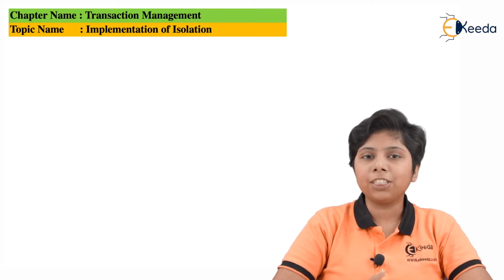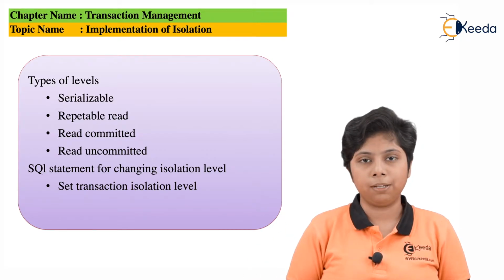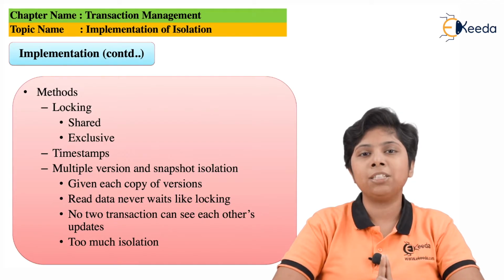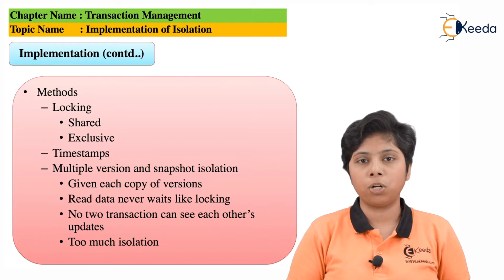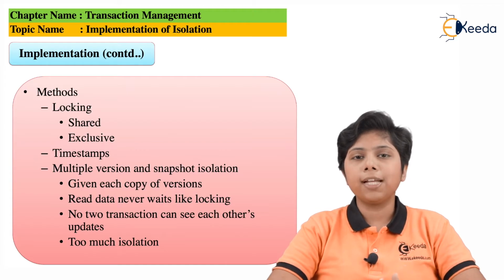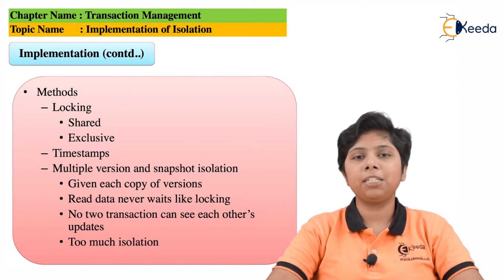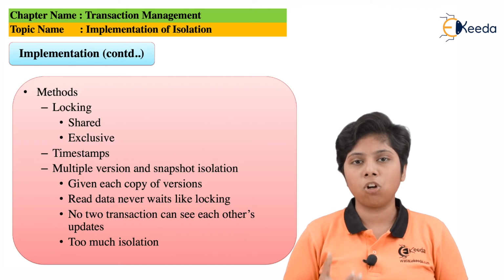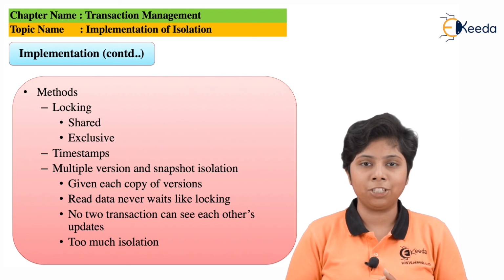Implementation of Isolation - Transaction Management - Database Management System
Video Name -  Implementation of Isolation

Happy Learning